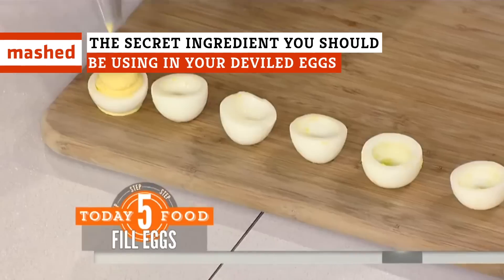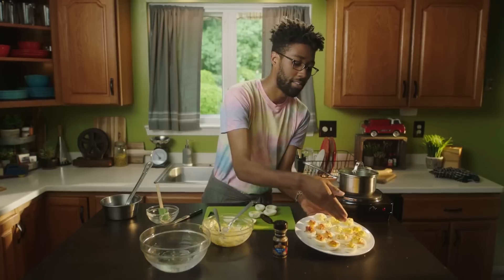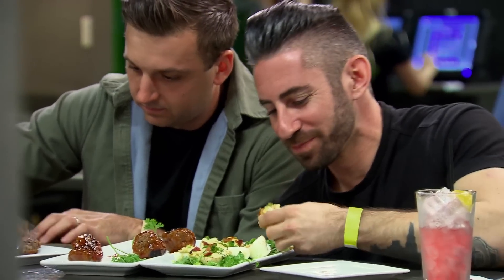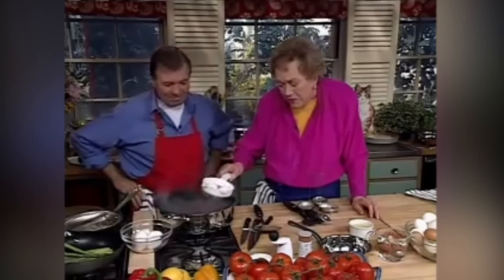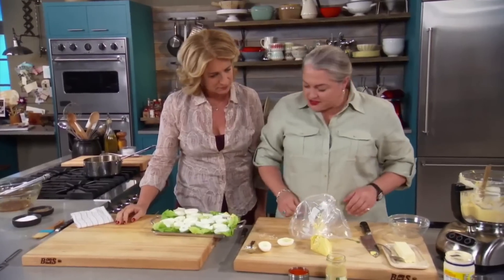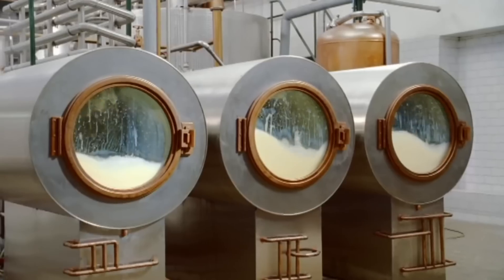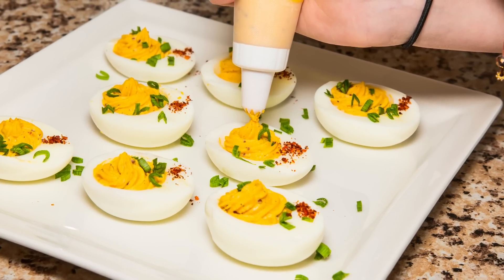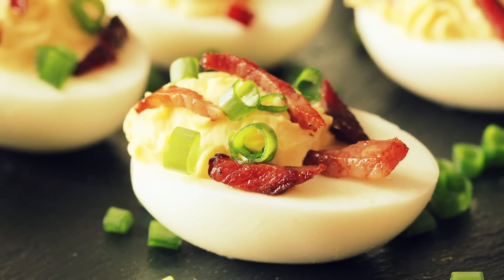The Secret Ingredient You Should Be Using In Your Deviled Eggs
Deviled eggs are the perfect thing to bring to a pot luck dinner or holiday feast. They are also extremely versatile, and there are many ways to put a spin on this classic recipe that dates back all the way to the Roman Empire. Regardless of how you make your deviled eggs, we have all faced the same issue. Once our picnic or party offering has been sitting out awhile, the filling just isn't the same. Luckily, there is one simple addition we can make to save our eggs from getting sad. In this video, we’ll unveil the secret ingredient you should be using in your deviled eggs.